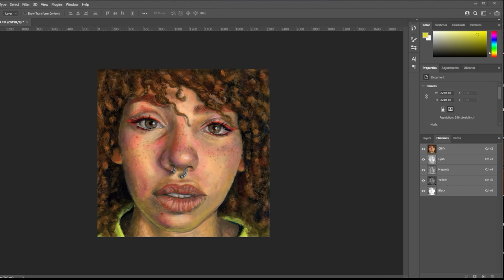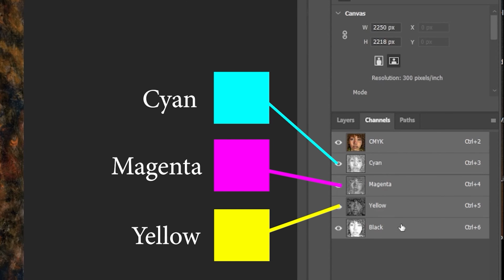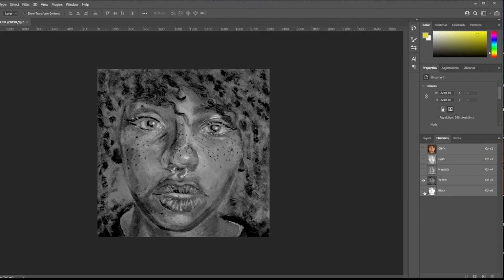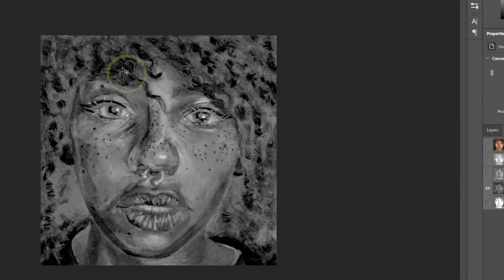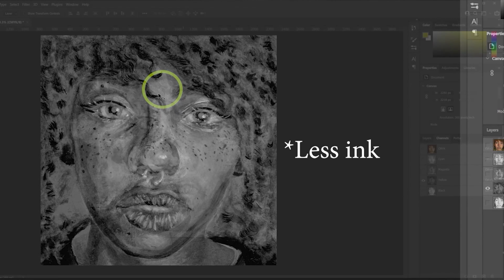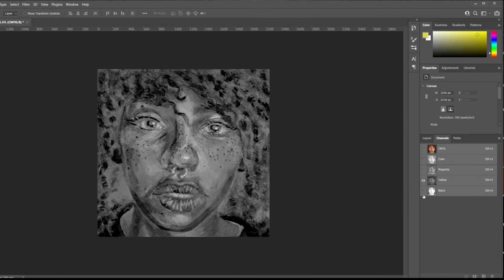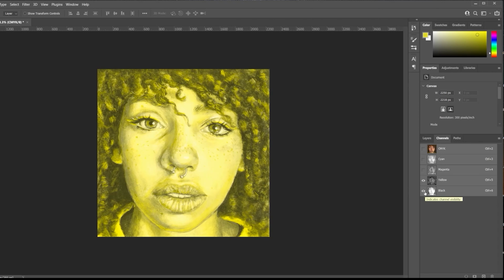Still Confused About Painting with Glazes? This Will Change That | S6L3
Still confused about how painting with glazes actually works? You're not alone—and this is the lesson that clears it up. In this video, I use a surprising visual demo from Photoshop’s CMYK color breakdown to show what’s happening when you layer yellow, magenta, and cyan—just like you would with transparent paint. This isn’t about digital art—it’s a new way of understanding glazes that will unlock how to layer color with intention and clarity in your portraits.

You’ll see how each layer builds up, how underpaintings relate to final tones, and how color strength works across a surface. If you're a beginner or self-taught artist trying to make sense of glazing, this video might just flip that lightbulb on.

🎨 Materials Mentioned in this Lesson (Full Materials List Below):
🎨 Photoshop or image editor (for demo only)
🎨 Transparent paint for yellow, magenta, cyan glazes
🎨 Underpainting supplies
🎨 Sketchbook or test surface

⏱️ Chapters List
00:00 – Visualizing paint glazes through CMYK
00:29 – What CMYK teaches us about layering color
01:16 – How yellow glazes look across a portrait
01:55 – Comparing magenta and cyan overlays
02:35 – Seeing how layers create realism

🖌️ Full Materials Lists (Amazon):
🎨 Realistic Portraits for Beginners (This Course)